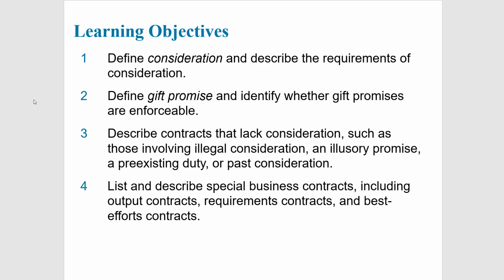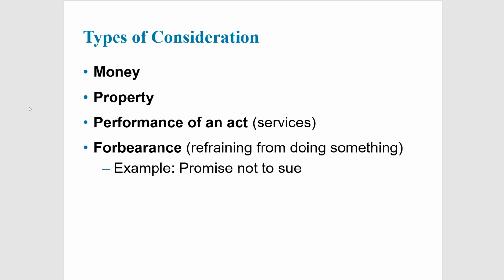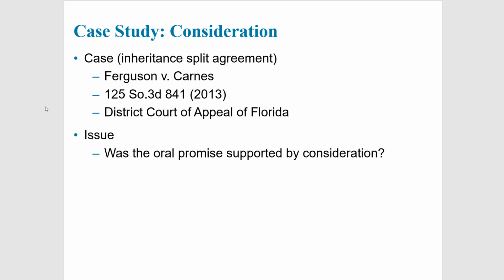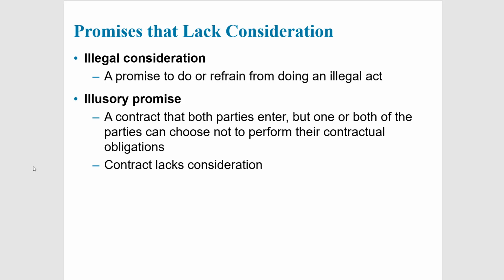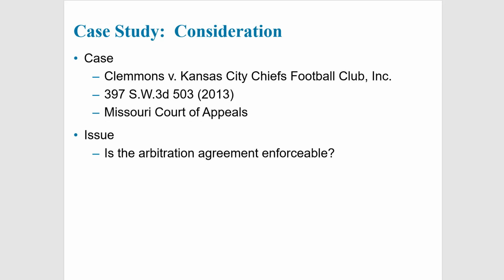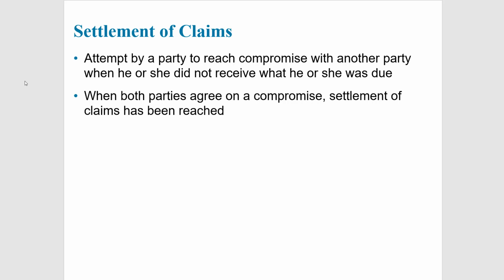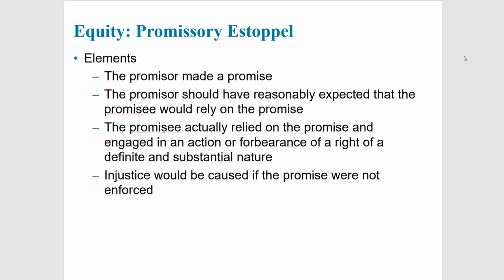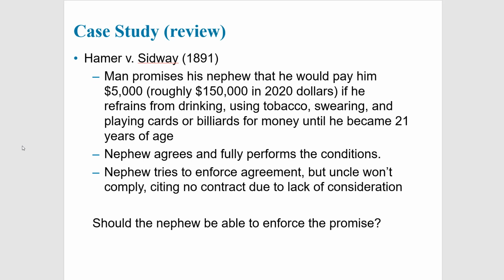BUS 115 Consideration